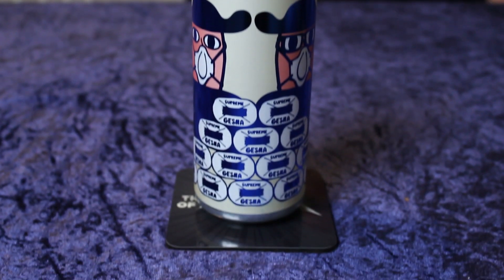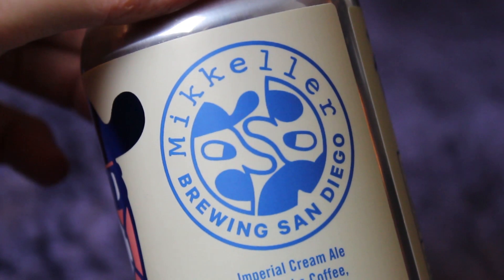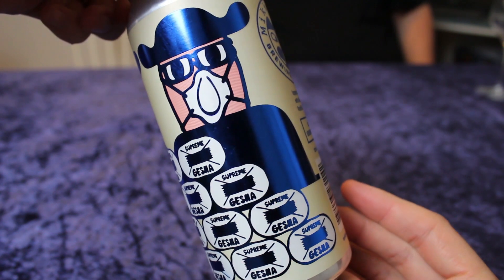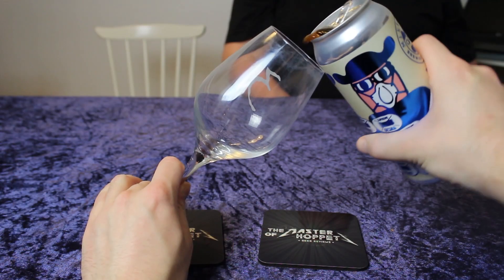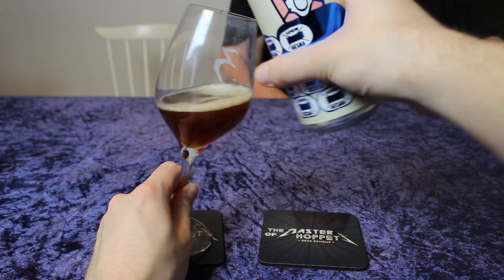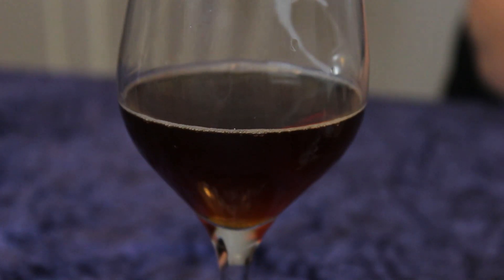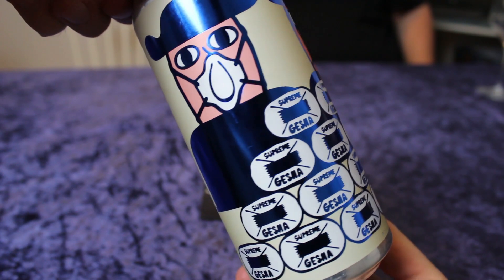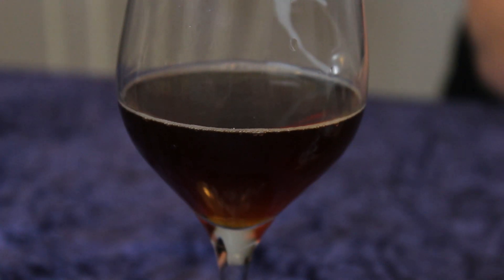Mikkeller San Diego / Horus Supreme Gesha | TMOH - Beer Review #2693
Information About This Beer:

Breweries: Mikkeller San Diego & Horus Aged Ale
Beer: Mikkeller San Diego / Horus Supreme Gesha
Style: Cream Ale
Location: Brewed by Mikkeller San Diego & Horus Aged Ales in San Diego, California, USA.
ABV: 13%
Rating: 94/100